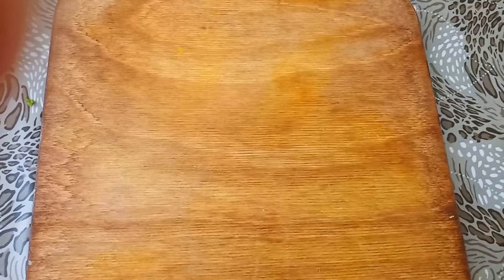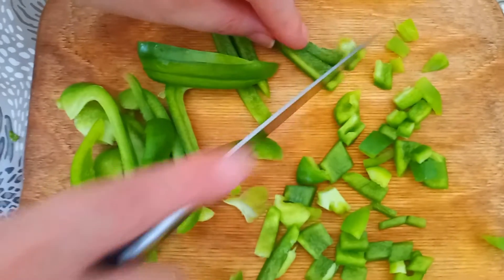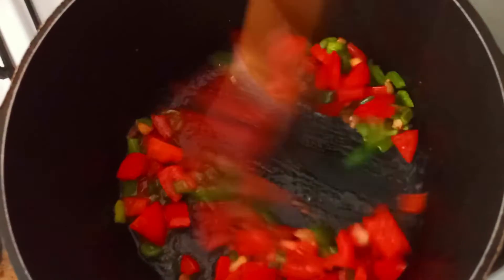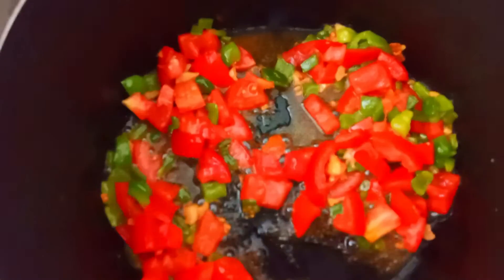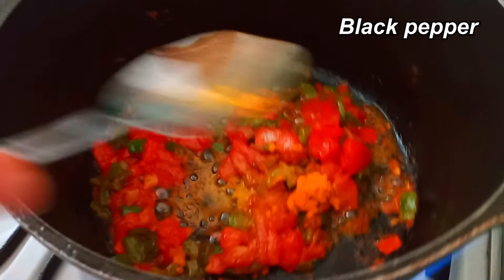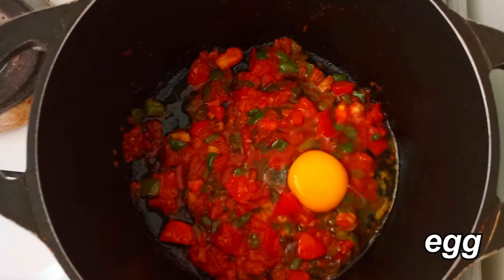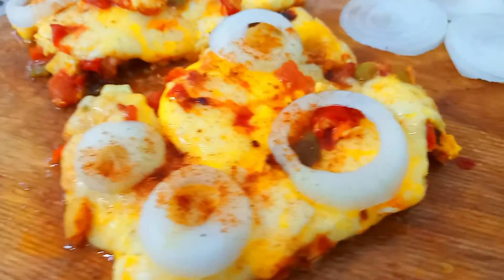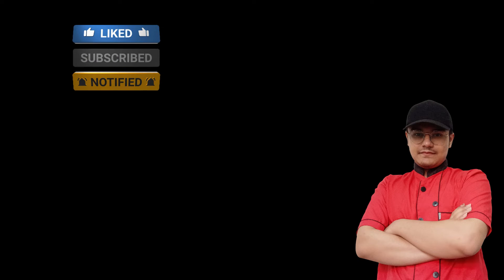Eggs with pizza cheese, potatoes and bell peppers - the easiest way to cook this dish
foodly
Make a delicious meal with the best and cheapest ingredients in your home. Make omelette for breakfast. Eat this egg omelet
This dish is cooked with just a few fresh tomatoes and eggs and bell peppers and you can use it for breakfast.

Ingredients for cooking this food
1. Eggs
2. Sweet pepper
3. Turmeric black pepper salt
4. Tomatoes
5. Garlic

🔔 Make sure you turn on the subscription bell so you don't miss our cooking channel videos

Learn more about me and the Chef Channel
Hello, I am Mr. Chef. In this channel, I prepare international food for you and teach you to cook and eat the food you have not eaten with the simplest ingredients. I have been cooking for more than a year. This channel is about cooking and I only teach cooking. If you want to become a member of my cooking channel, if you do not want to see my cooking tutorials with the latest, most delicious and simple ingredients, thank you for joining the channel.

The rest of my cooking videos that should not be missed

1.Broth Best (Abgoosht) is the most popular Iranian food that I taught you the recipe of this food

2.ghormeh sabzi قورمه سبزی –One of the most popular and wonderful Iranian food - Mr Chef Iran

6..How to prepare rice and chicken at the lowest cost and delicious for lunch - برنج و مرغ

7.Potato dish with mushrooms and bell peppers Potion and very tasty food with pizza cheese / Mr Chef

yousuke at cooking
cooking channel
iran food
Recipe
Easy Cooking
egg recipes
youtube video recipe
persian food
eggs
Easy Cooking
Cooking at home
Easy Recipes
Lamb Recipe
Lamb Recipe
Easy Cooking
tutorial
Cooking at home
cheese
cooking
how to cook
Decorated cake
खाना बनाना
घर पर खाना बनाना
खाना पकाने का निर्देश
Easy Recipes